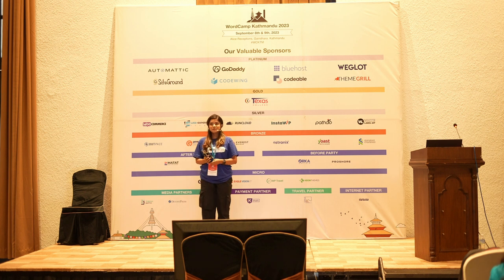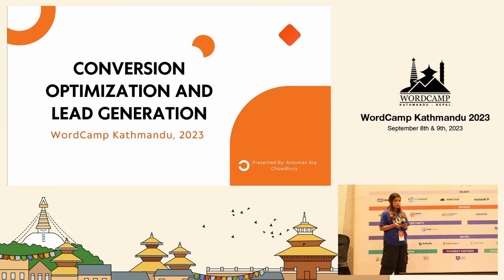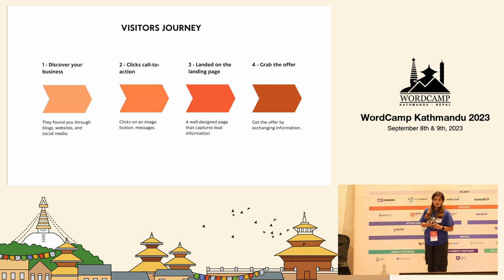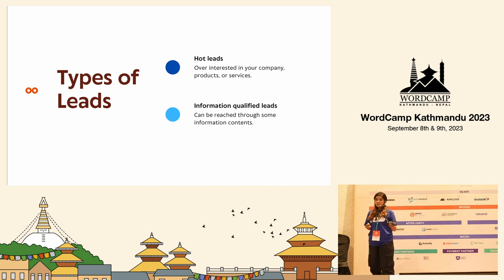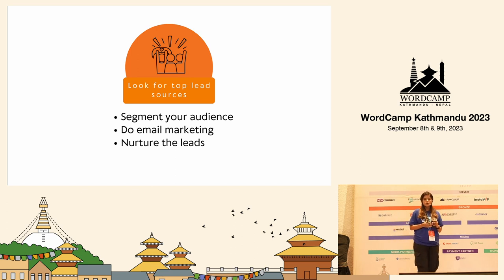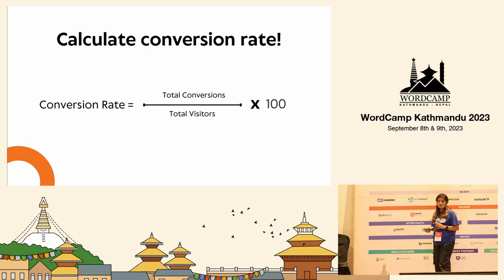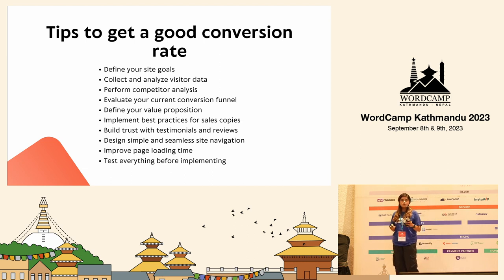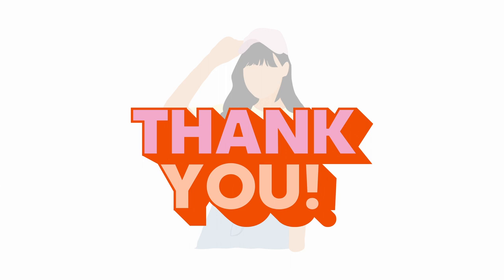Trending solutions for conversion optimization and lead generation process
In my presentation, I’ll discuss how to optimize the lead generation process for more leads in recent and upcoming years, how to convert maximum conversion from potential leads, and the connection between these two.

So, what are the trending solutions to optimize the lead generation process for more leads in recent and upcoming years? Though there’re different types of suggestions depending on the lead categories. I’ll discuss some general ways that are suitable to collect all types of leads.

Now, to increase the conversion rate of your website from the potential leads, I’ll discuss a few points such as identifying buyer persona, finding areas of improvement, improving user experience, and more.

So, the connection between these two is simple. Lead generation is about attracting new potential customers for your website, whereas CRO is about optimizing your website that ensures the desired action from your users.Presentation Slides »